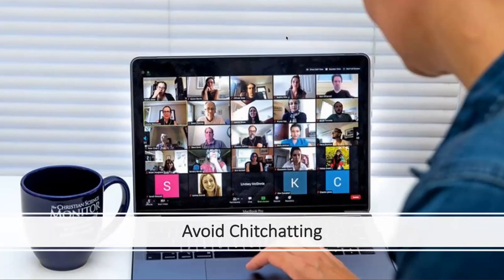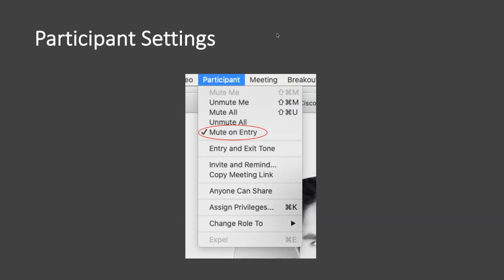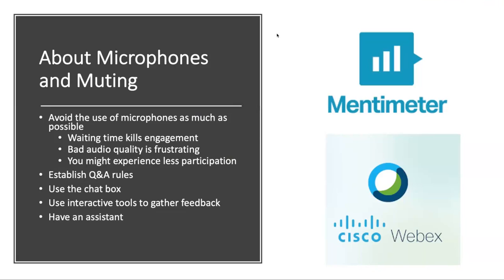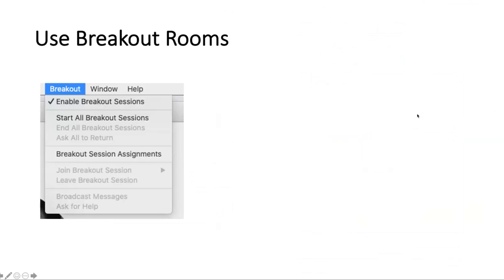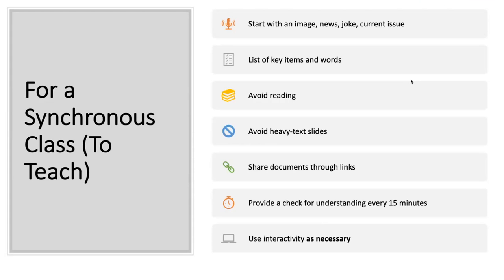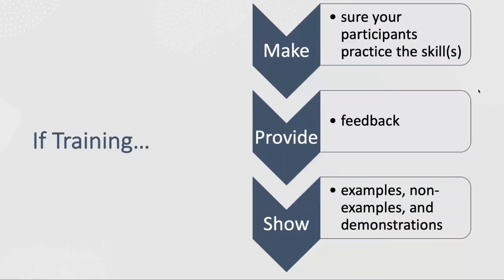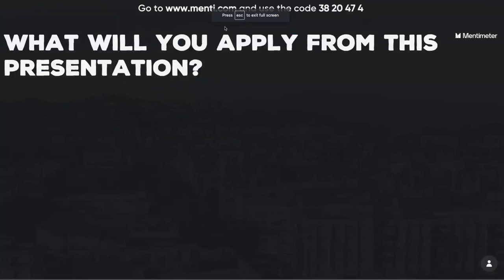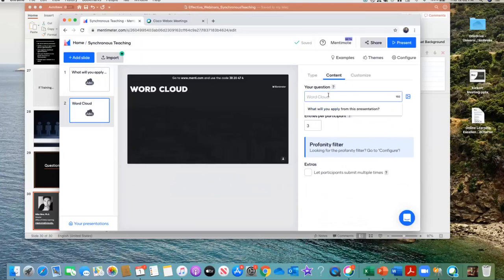Effective Synchronous Teaching and Webinars